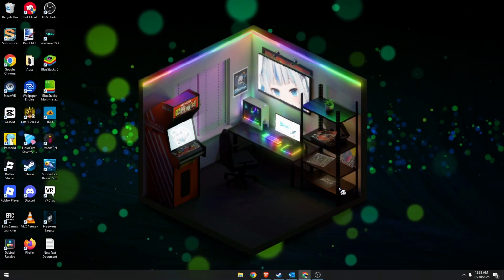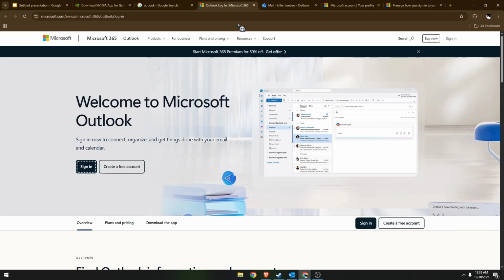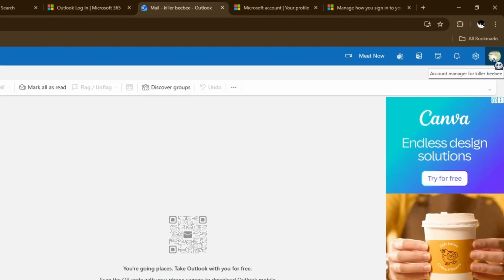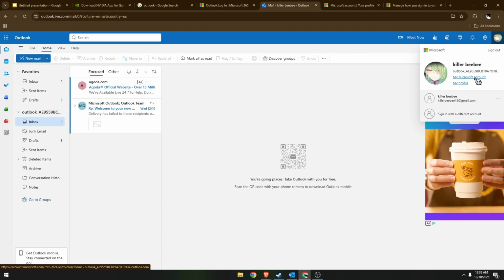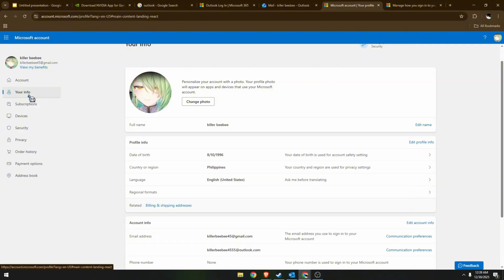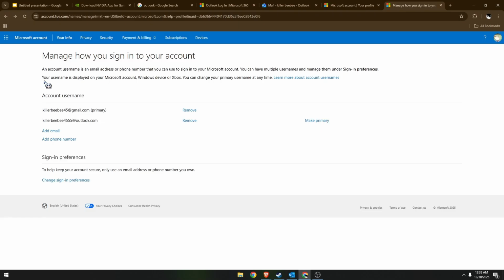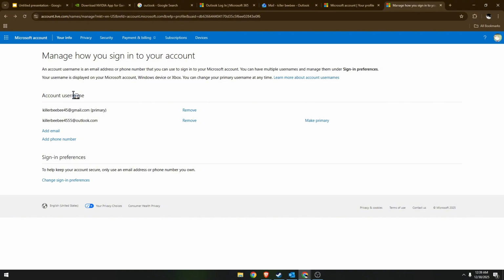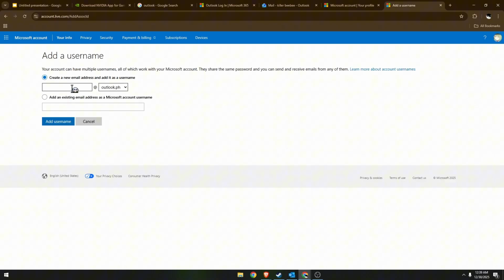How to Set an Email Alias on Outlook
Outlook Guide: How to Create and Use an Email Alias in 2026

We’ll explain how Outlook aliases work, what limitations they have, and what users typically check before creating one—such as verifying ownership, selecting available alias names, and ensuring your Microsoft account supports multiple aliases. You’ll also learn how to add an alias through your Microsoft account settings, choose which address you want to send mail from, manage reply settings, and switch between aliases inside Outlook on the web or desktop. Whether you're separating work and personal email, creating a cleaner inbox, or organizing communication more effectively, this overview helps you understand how to set an email alias on Outlook quickly and securely.